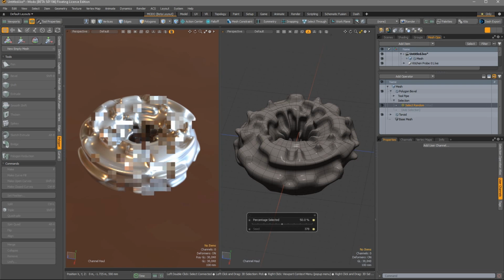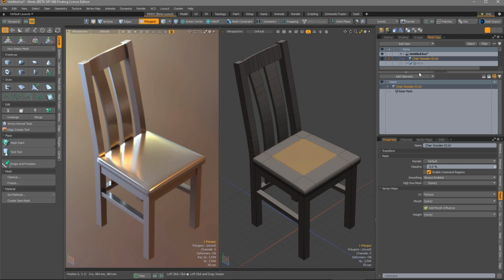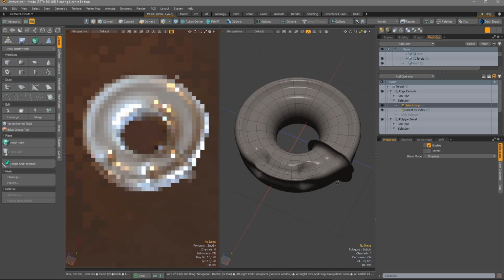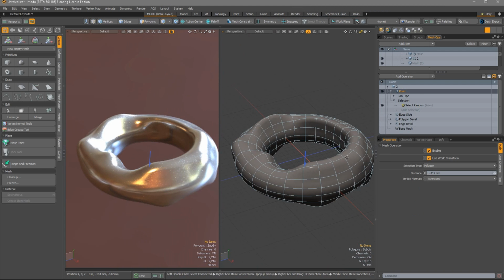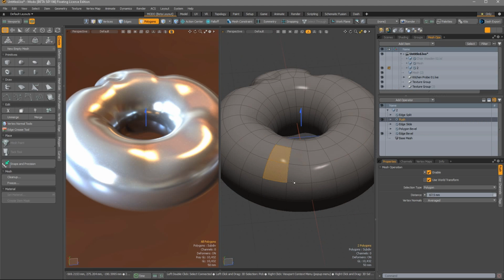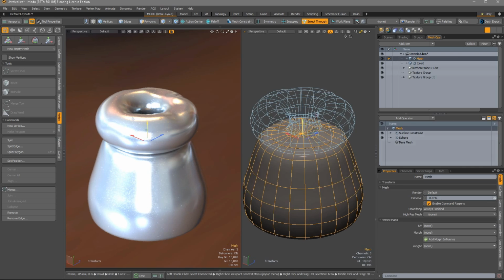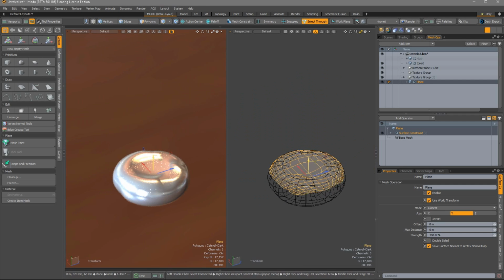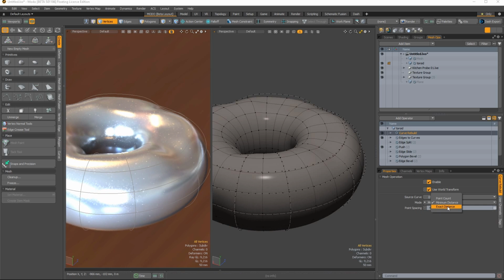Modo 12.1 | Procedural Modeling Enhancements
Modo’s procedural modelling system continues to improve, with a range of new Mesh and Selection Operations.